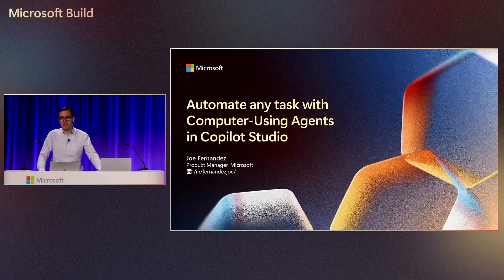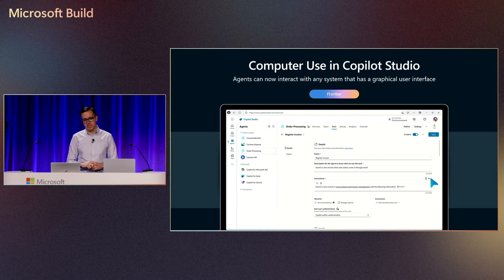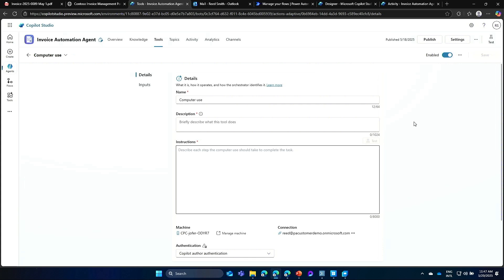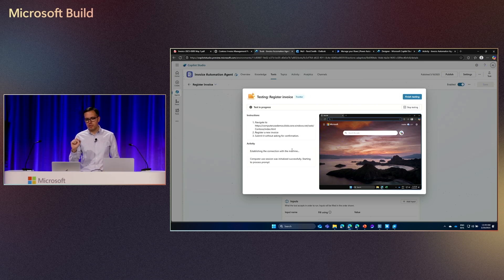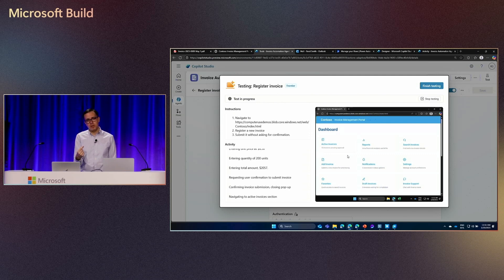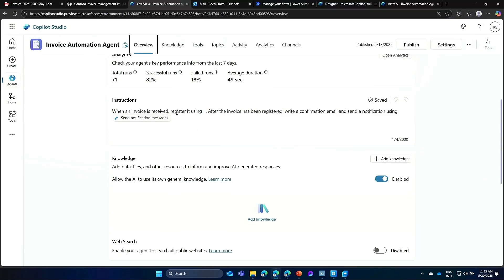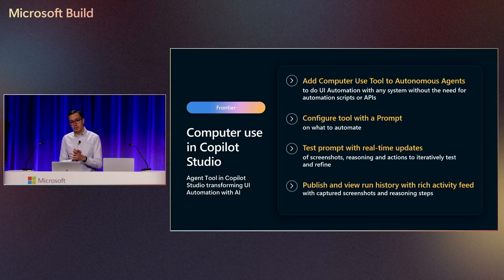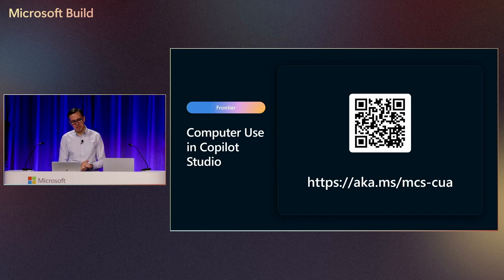Automate any task with Computer-Using Agents (CUA) in Copilot Studio | DEM521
Join this demo session to see how easily you can enhance your agents with Computer-Using Agents (CUA) in Copilot Studio. CUAs can automate interactions with any website or application - even those without APIs - by visually looking at a computer screen and operating mouse and keyboard. Discover how to empower your agents to handle complex tasks, significantly extending their capabilities.

𝗦𝗽𝗲𝗮𝗸𝗲𝗿𝘀:
 * Nitish Meena
 * Jose Luis Fernandez Gorrono

Chapters:
0:00 - Agenda Overview and Start of Discussion on Agents
00:02:00 - Transition to Live Demo of Computer Use
00:05:04 - Live Testing and Real-Time Analysis
00:06:08 - Automated Form Filling Using Imported Data
00:06:32 - AI Model Conversion of Dates
00:07:26 - Completion of Test Using Frontier
00:09:41 - Introduction to Computer Usage Monitoring
00:10:09 - Email Processing and Invoice Registration
00:12:37 - Closing Remarks and Encouragement